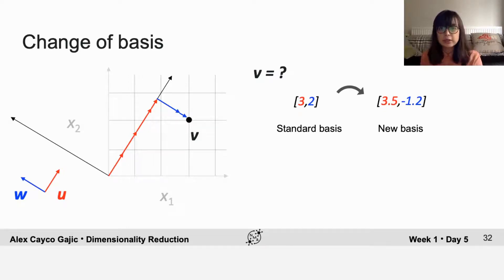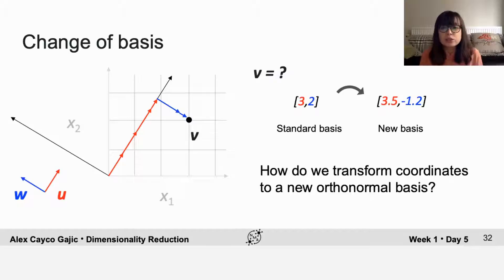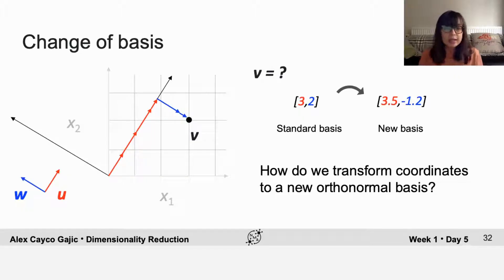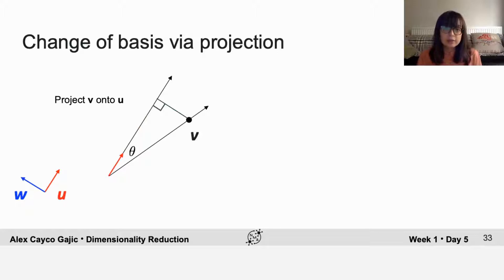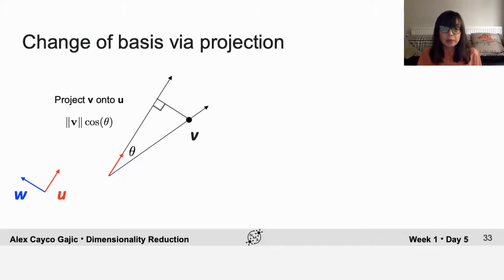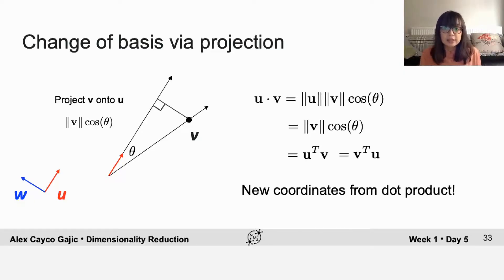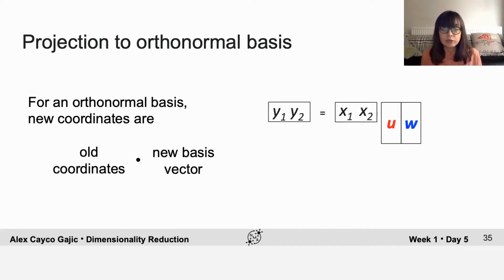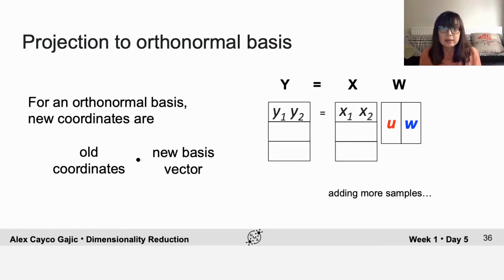Dimensionality Reduction Tutorial 1 Video 4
Description: Here I show how to transform your data to a new orthonormal basis.

We thank Tian Season Qiu for editing this video, and Yuvaraj Sekhar for manually editing the English captions.
Turkish captions available.